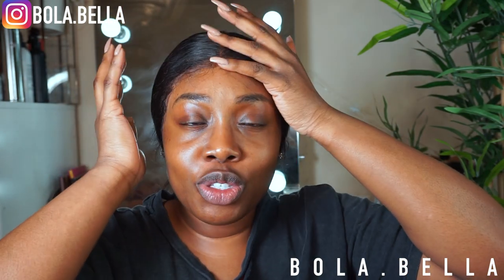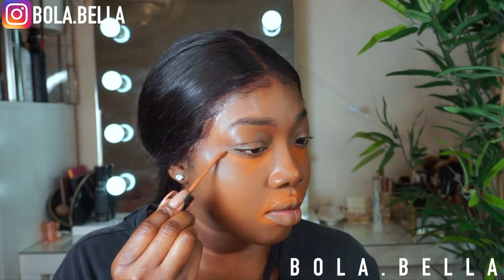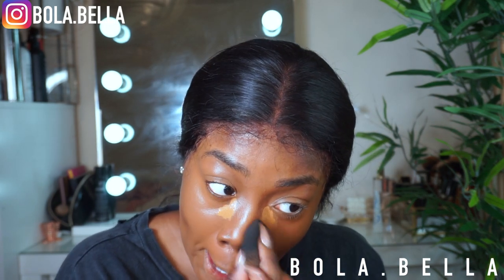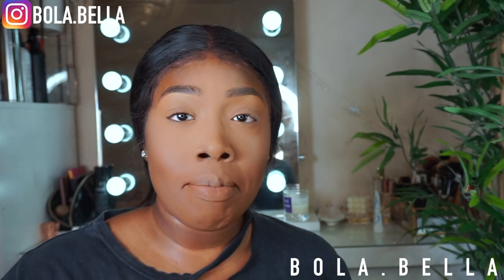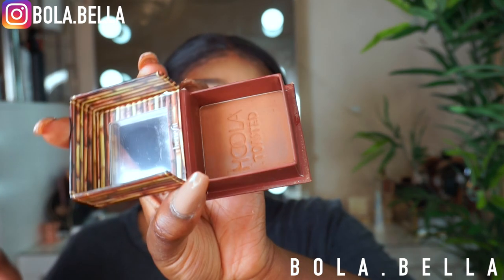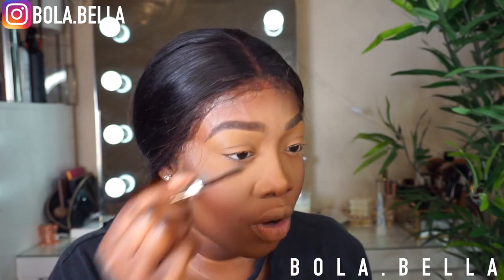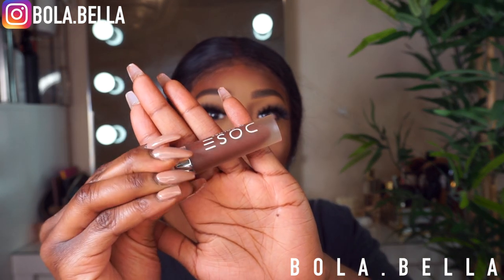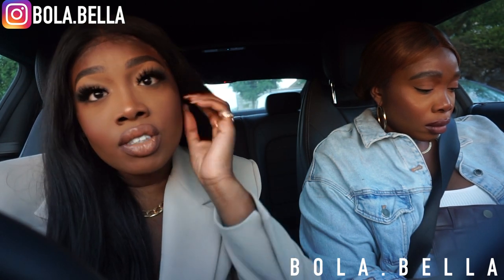DATE NIGHT GRWM & VLOG | MAKEUP, HAIR, OUTFIT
Hey lovelies Hope you guys enjoy this video! The Ivy is one of my favourite restaurants, food is delicious! MAKEUP & OUTFIT DETAILS DOWN BELOW

Estée Lauder Double Wear Stay in Place Makeup-RICH COCOa
MAC Studio Fix 24-Hour Liquid Concealer- nc50
MAC Studio Fix 24-Hour Liquid Concealer- nW50
JOUER ESSENTIAL HIGH COVERAGE LIQUID CONCEALER - RICH GINGER
Huda Beauty Tantour Bronzer- MEDIUM
Fenty Cheeks Out Cream Bronzer - toffee tease
CHANEL POUDRE UNIVERSELLE LIBRE Natural Finish Loose Powder - 03
Beauty Bakerie Flour Setting Powder- COCAO FLOUR (BROWN)
FENTY BEAUTY Sun Stalk'r Instant Warmth Bronzer - Mocha Mami
Benefit Hoola Toasted Matte Bronzing Powder
Fenty Beauty Cheeks Out Freestyle Cream Blush- rose latte
Makeup Revolution Strobe Highlighter- Rejuvenate
MAC MINERALIZE SKINFINISH - deep dark
Benefit Precisely, My Brow Eyebrow Pencil- 4
Dose of Colors Liquid Matte Lipstick - Chocolate Wasted
DOSE OF COLORS MATTE LIPSTICK- Knock on wood
mybymahinamakeup lipgloss- CASH

Outfit
CROPPED BLAZER SAND/BROWN - XL
TOM FORD SHINY LEATHER PADLOCK POINTY NAKED SANDAL 105 MM-